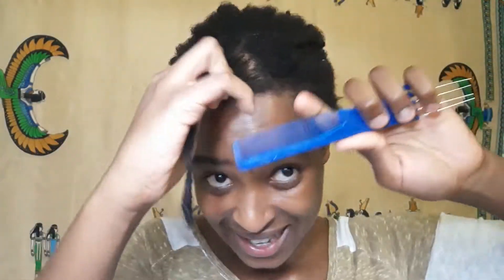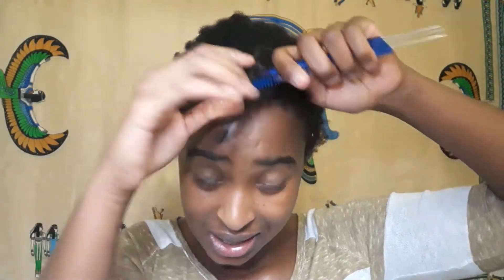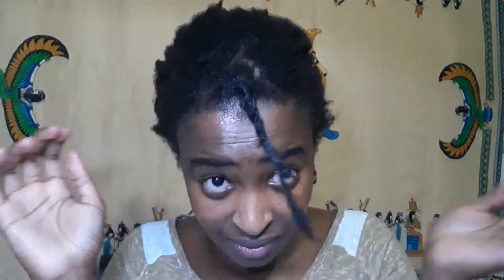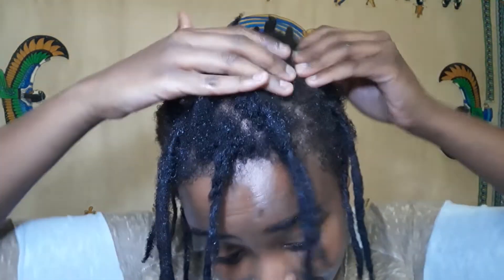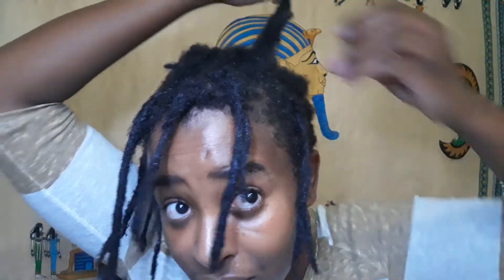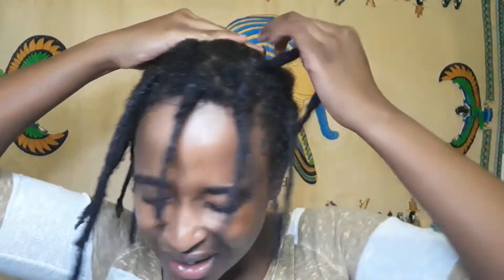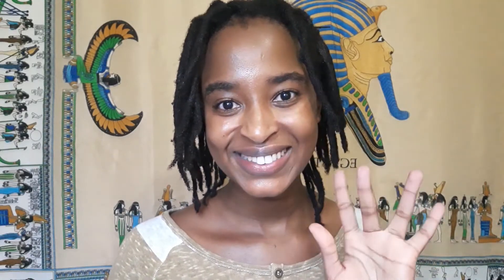How I Retwist My Dreadlocks At Home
Hey you! Today I show you how I retwist my dreadlocks at home. Once you figure out how to twist your own dreads at home, you'll wonder why you ever went to a salon in the first place! Watch to see how to twist your own dreads at home.

ABOUT ME:

Hi! I'm Kish and I am obsessed with skin care as well as overall wellness. I make videos touching on lifestyle topics and anything to do with skin care. Thank you for being here with me :) love & light!